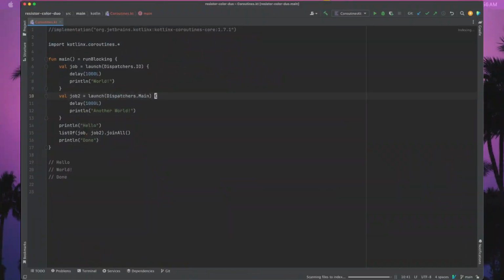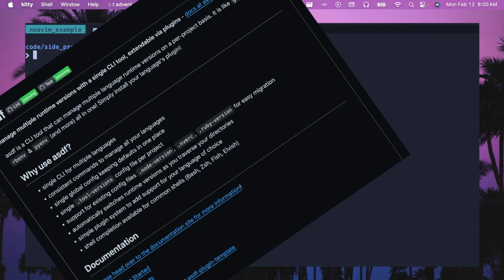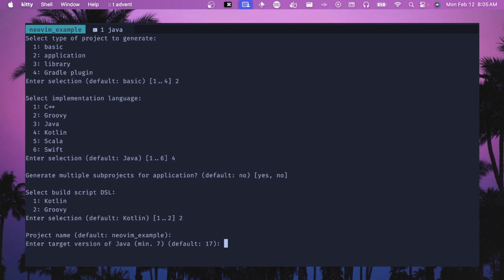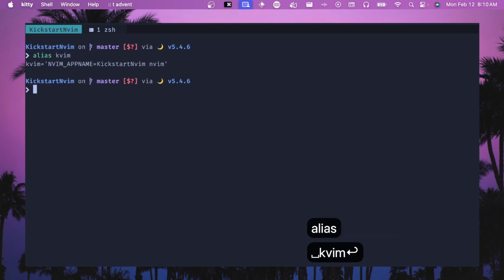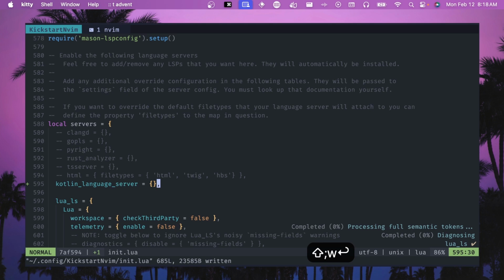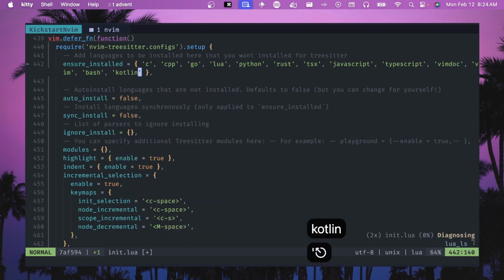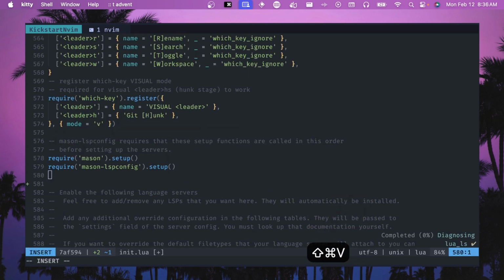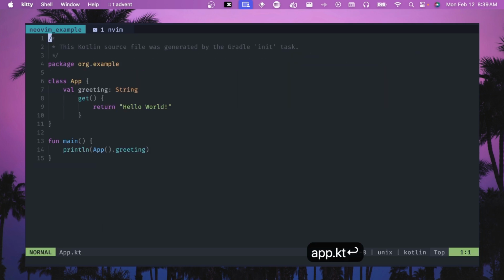Setup Neovim for Kotlin Development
In this video I go over how to configure Neovim for Kotlin development using KickstartNvim, some background history on the Kotlin Language Server, and setting up ktlint.

⏰ Timestamps
0:00 Intro
0:42 Background on Kotlin Language Server
1:53 Create sample Kotlin app
4:08 Kotlin config options
4:50 Configure Kotlin in Neovim
8:56 Setup ktlint
11:21 Outro